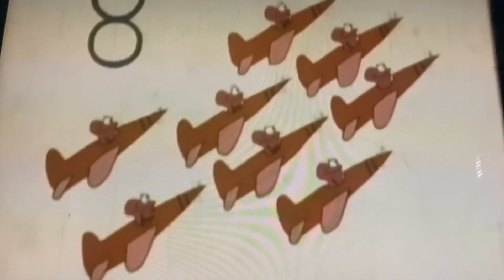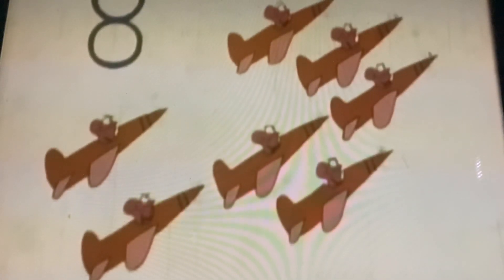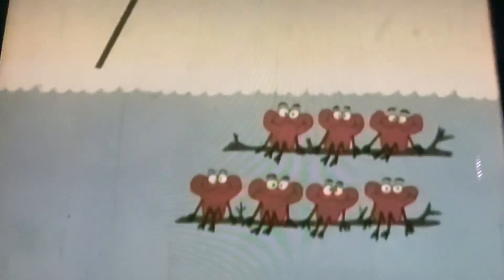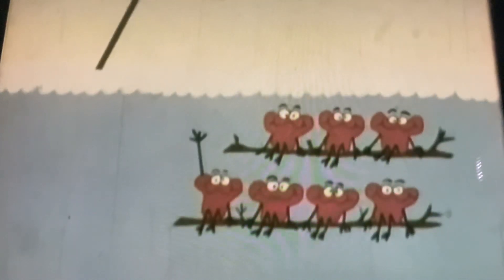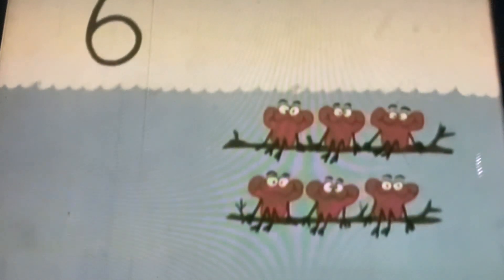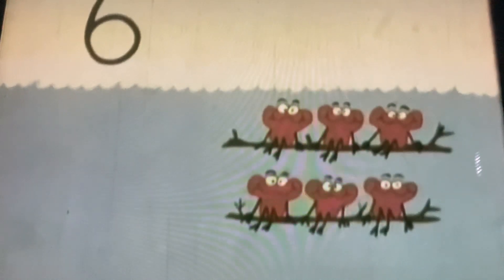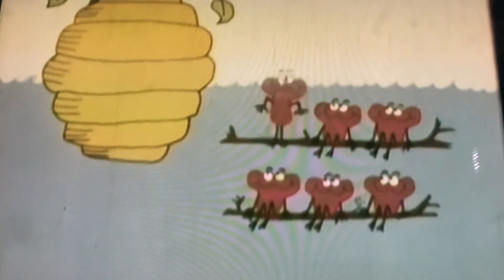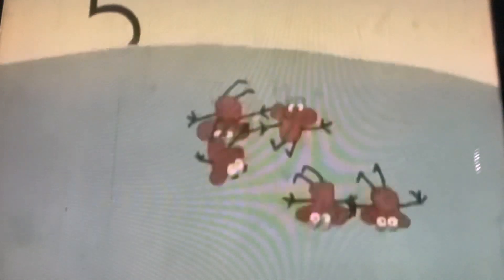Sesame Street 10 Little Greeblies Subtraction